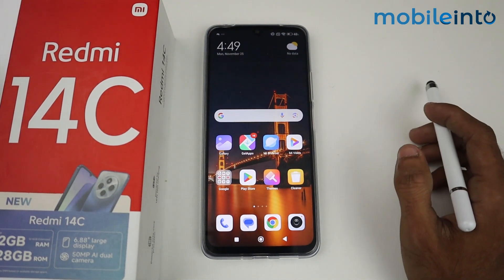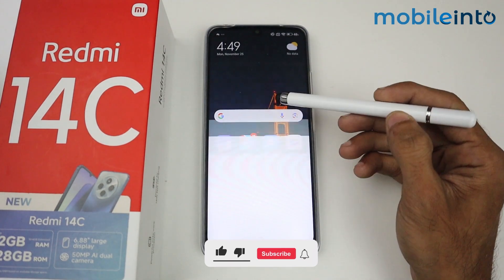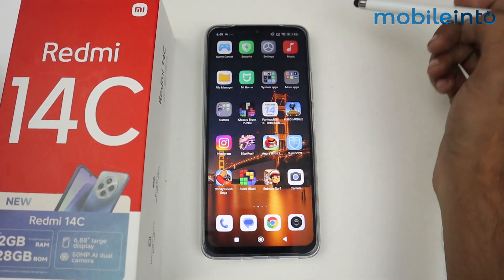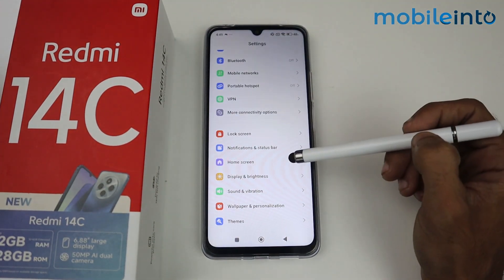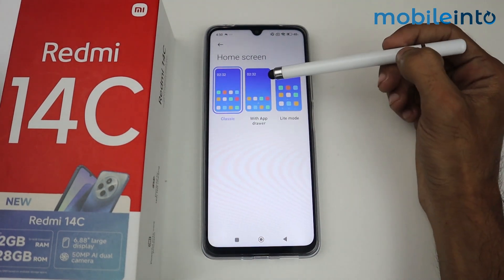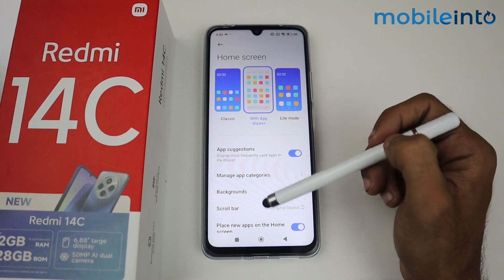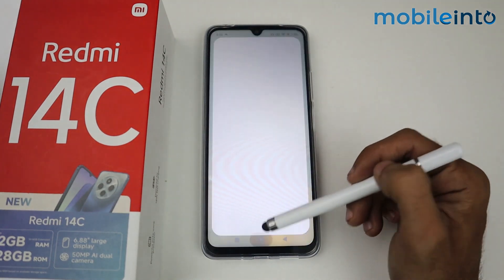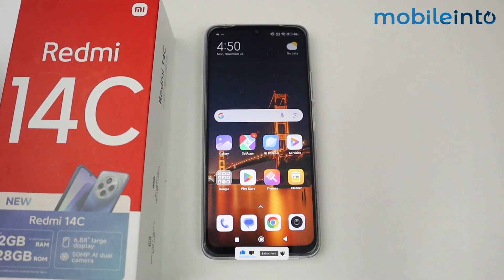Enable App Drawer in Redmi 14C | Change Home Screen Layout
How to enable app drawer in Redmi 14c. To change home screen layout or change app drawer settings in Redmi 14c, follow these steps.